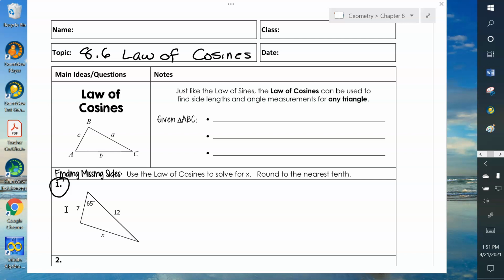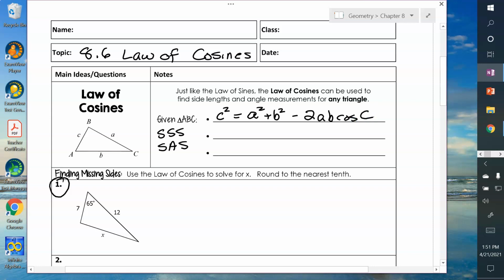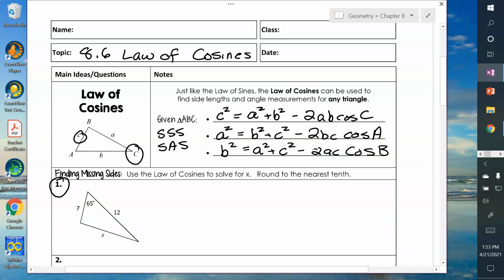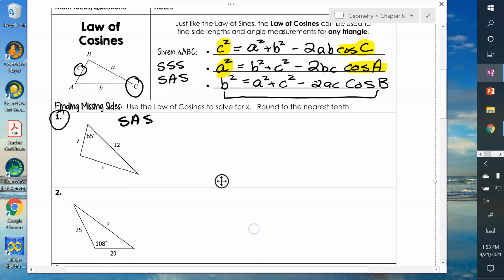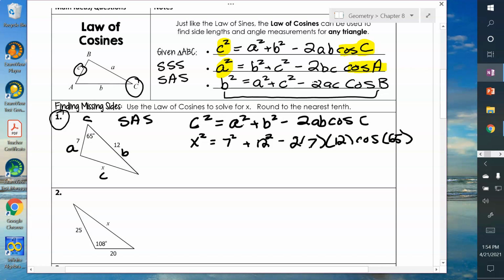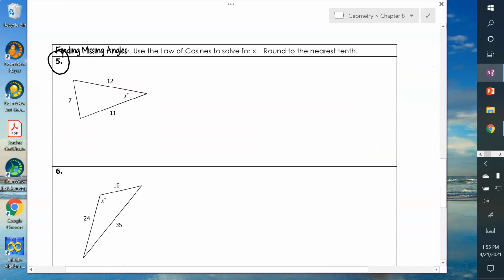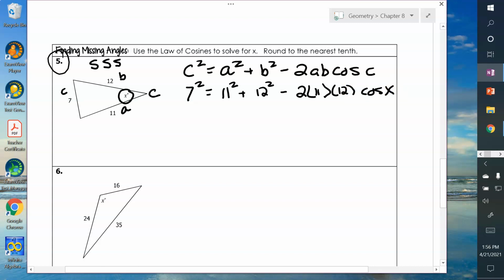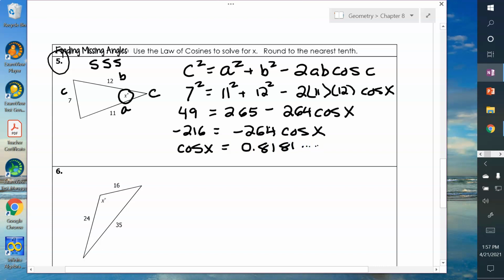Geometry 8.6 Law of Cosines